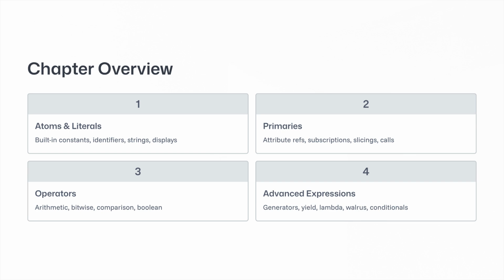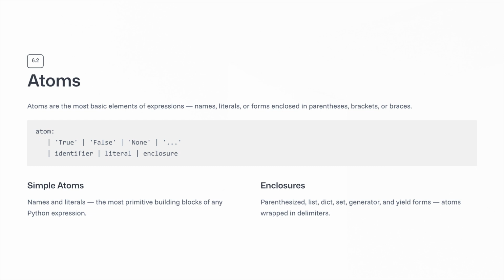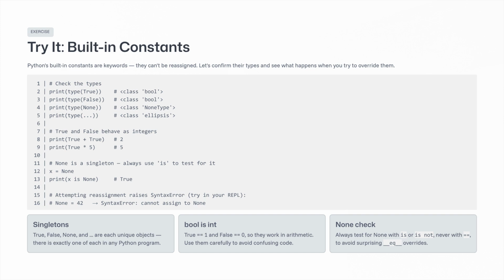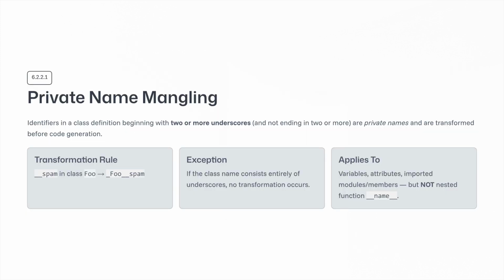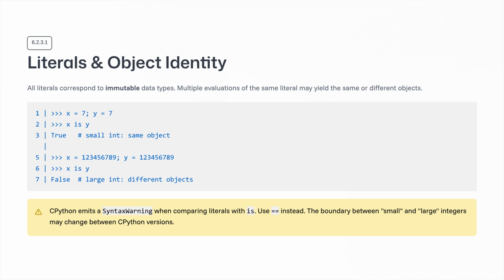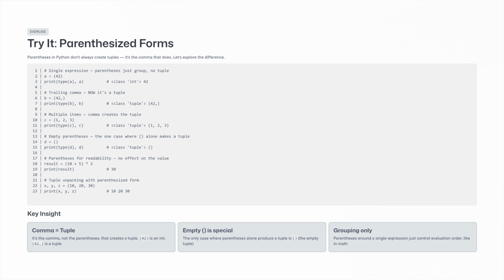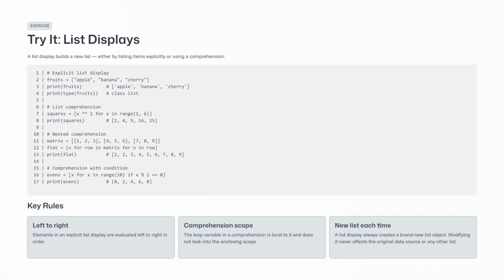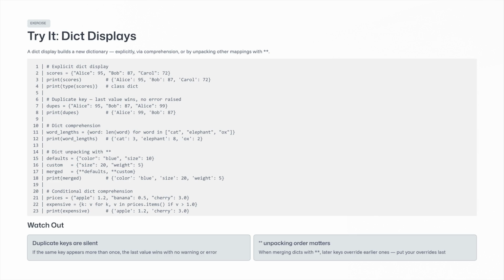Chapter 6 Expressions 1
# 🐍 FREE PCEP Python Course | Learn Python from Scratch | Python Essentials Certification

Start your Python programming journey with this **FREE PCEP (Python Essentials Certified Entry-Level Programmer)** online course!

Whether you're a complete beginner, a student, or someone looking to switch into software development, this course will teach you the Python fundamentals needed to prepare for the **PCEP certification** and build a strong programming foundation.

✅ Python syntax and expressions
✅ User input and output
✅ Strings and common built-in functions
✅ Exception handling basics
✅ Writing clean and readable Python code

* Complete beginners with no programming experience
* Students learning computer science
* Anyone preparing for the PCEP certification exam
* Future Python developers, data analysts, and AI engineers

Python is one of the world's most popular programming languages and is widely used in:

* Machine Learning
* Data Science
* Automation
* Web Development
* Cybersecurity
* Cloud Computing

Learning Python opens the door to countless career opportunities.

## Course Features

* 100% FREE
* Beginner-friendly explanations
* Step-by-step coding demonstrations
* Practical examples
* Practice exercises
* Perfect for self-paced learning

Happy Coding!